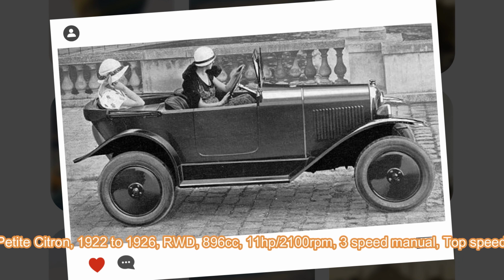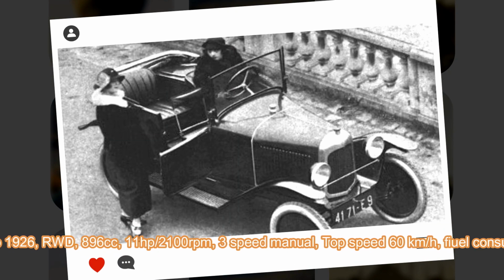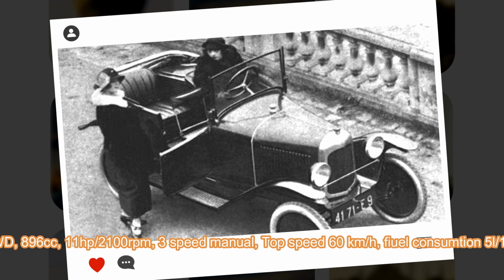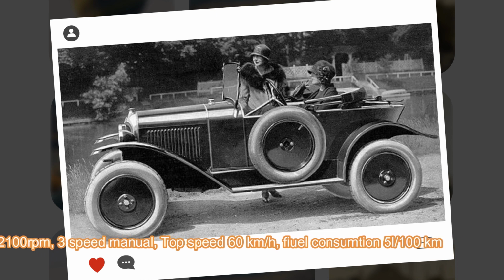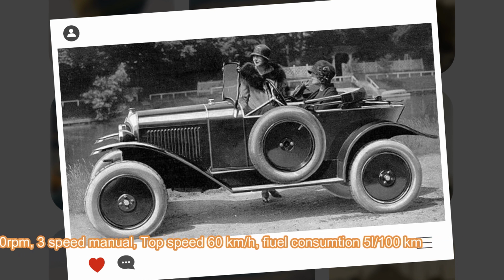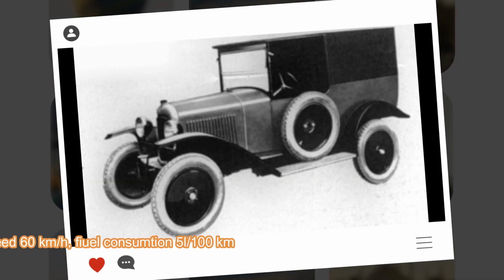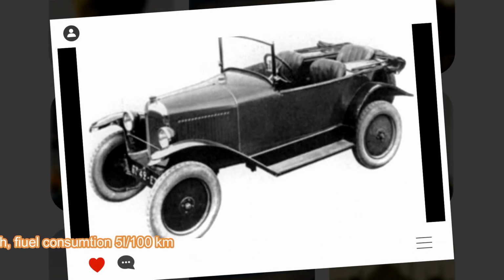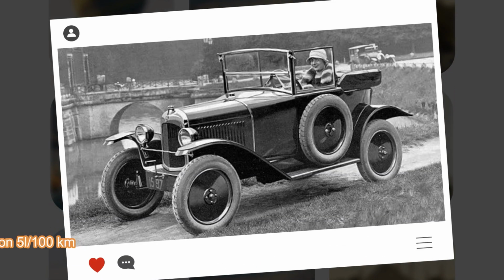Citroen 5HP Type C 1922 -1926, complete model history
You can find the 'Car Encyclopedia book series'
Available as (e-book, paperback, hardcover)